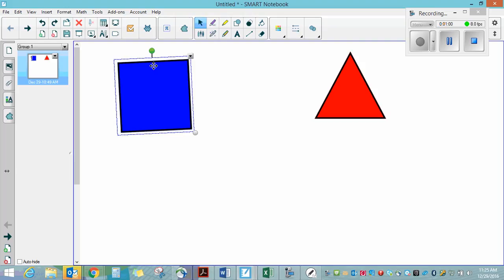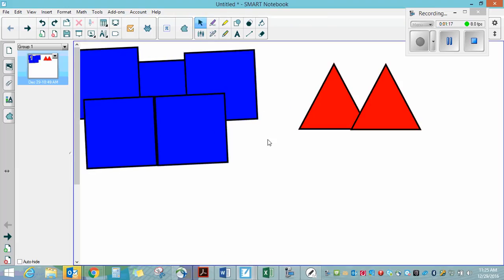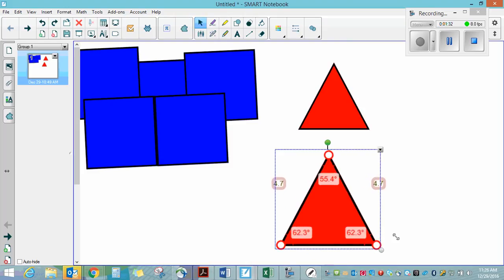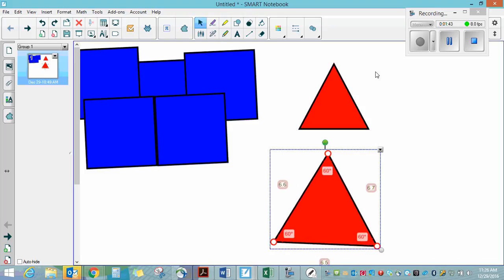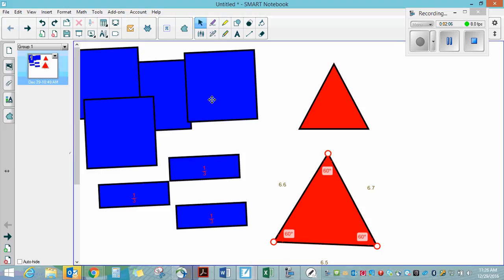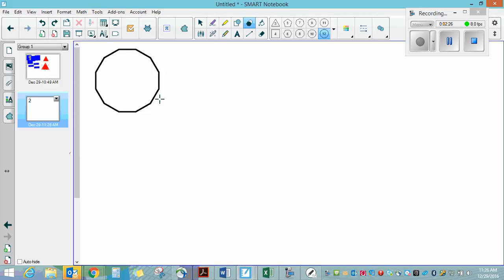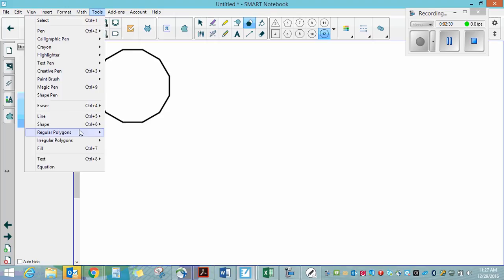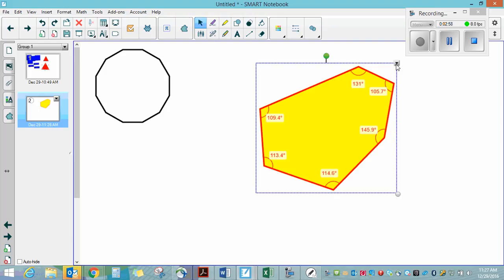Shapes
All things shapes
-creating and changing
-angles
-creating fraction manipulatives
-duplicating